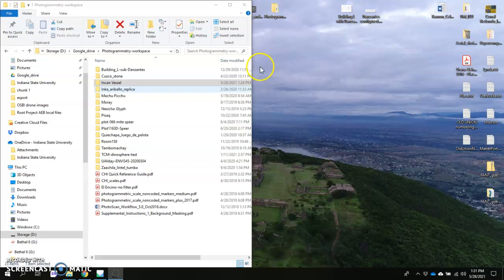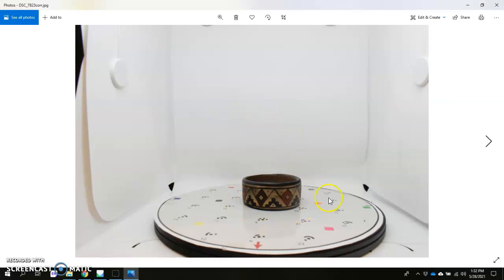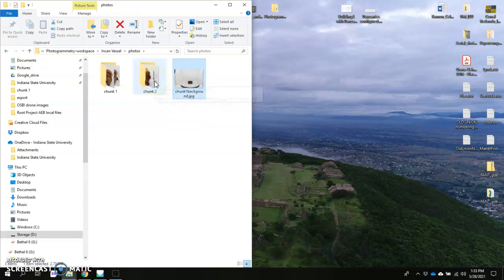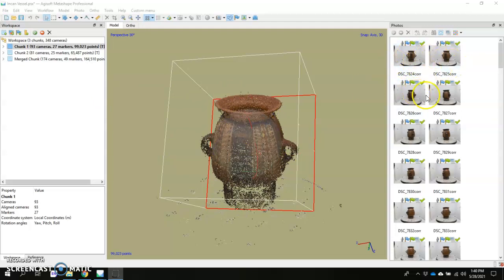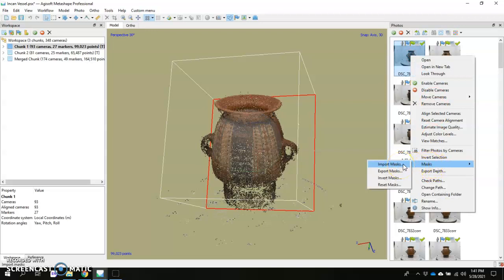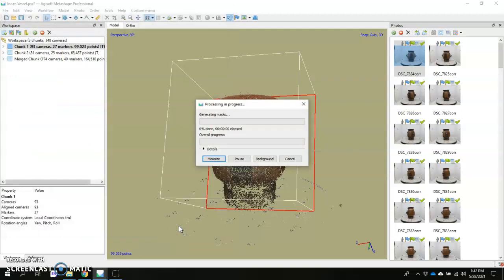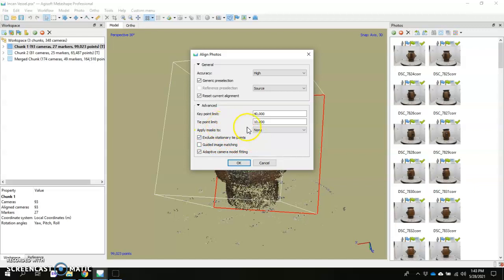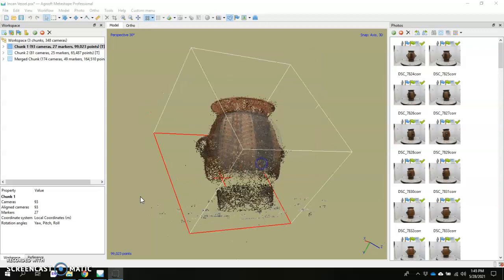Masking using a background image in Agisoft Metashape (Turntable photogrammetry)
In this video, I show how to use an empty scene image to automate masking for a photoset from turntable photogrammetry.

If you are interested in the marker palettes I use in the video, you can find them